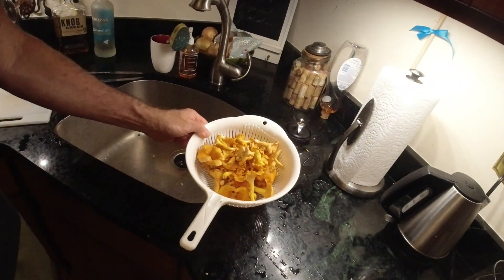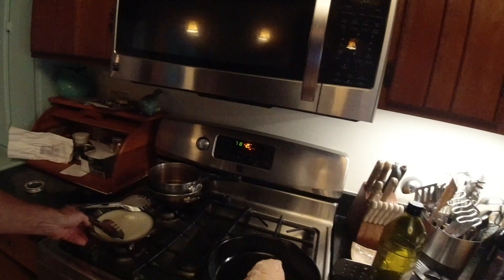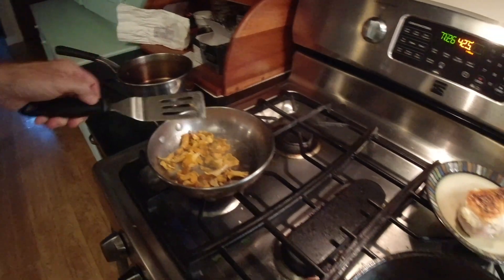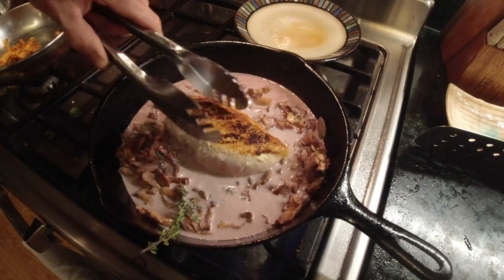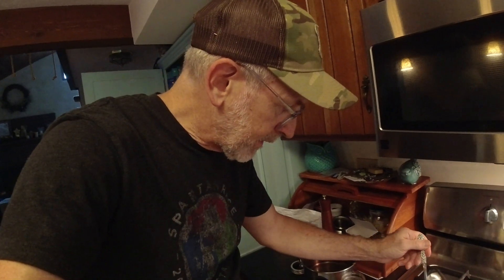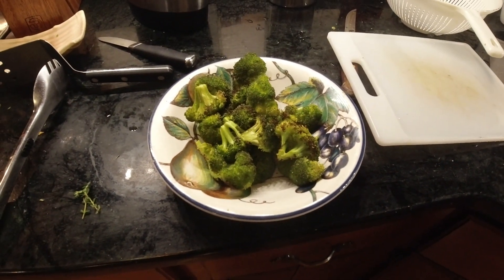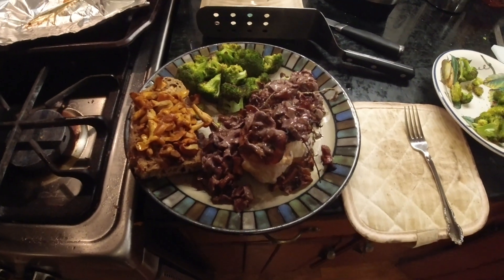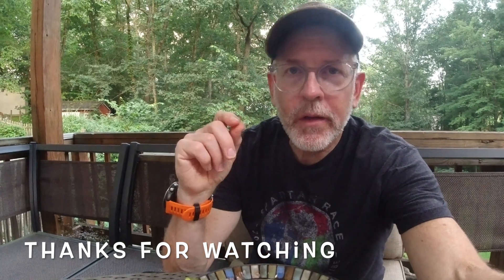Cooking with Chanterelle Mushrooms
I cook Chicken with a Wild Chanterelle Mushroom Cream Sauce and Wild Chanterelle Mushroom toast.